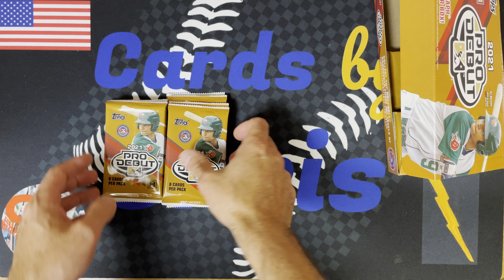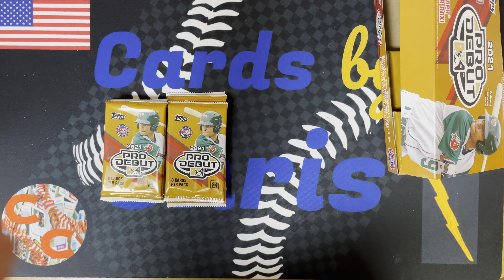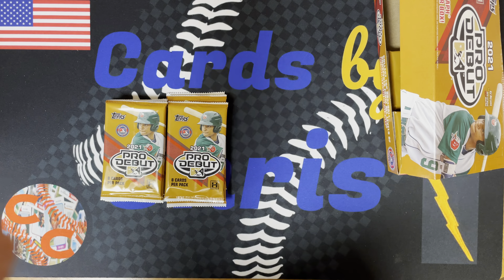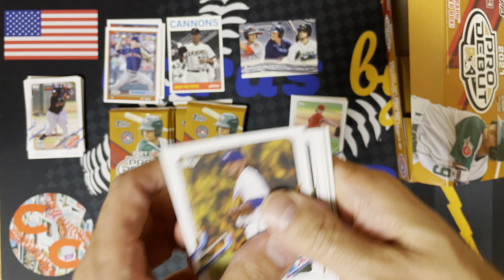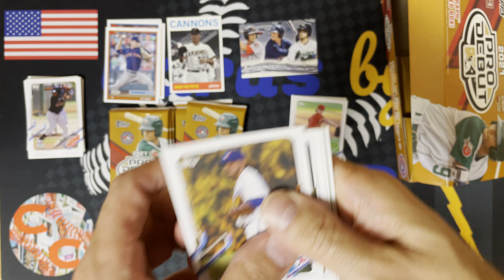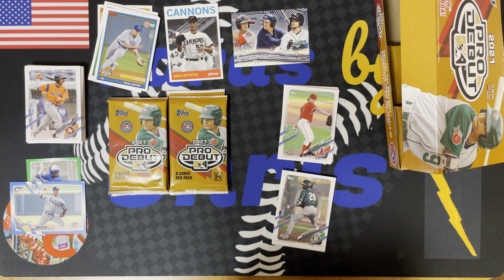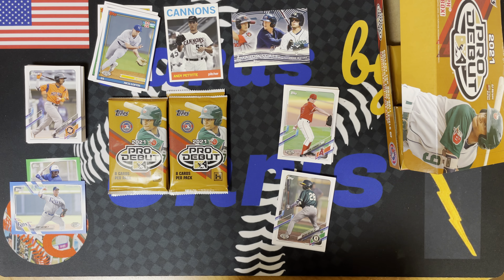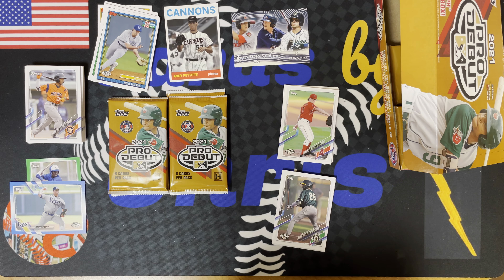2021 Topps Pro Debut!!! Love these minor league cards!! Autos galore!!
You want prospects?!? They are all here!! Part 1 of 2 opening a hobby box of 2021 Topps Pro Debut